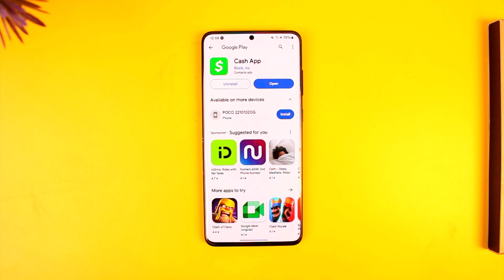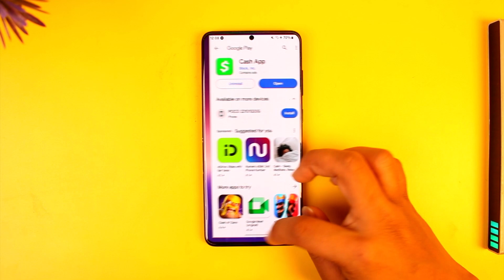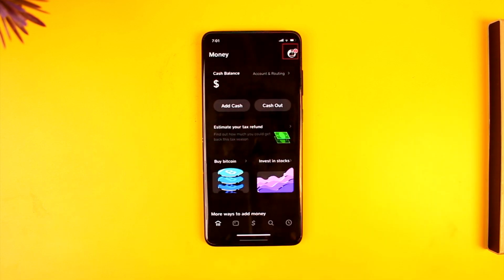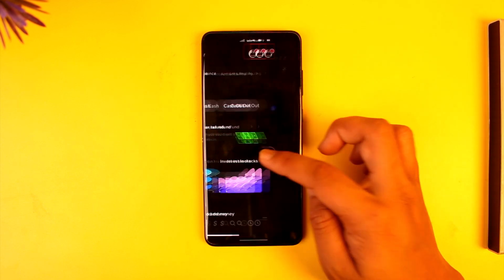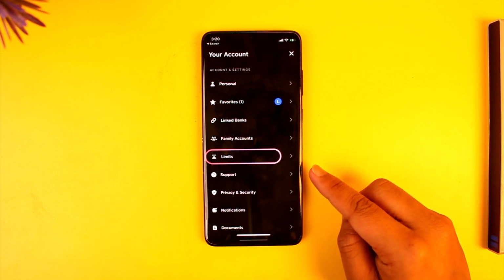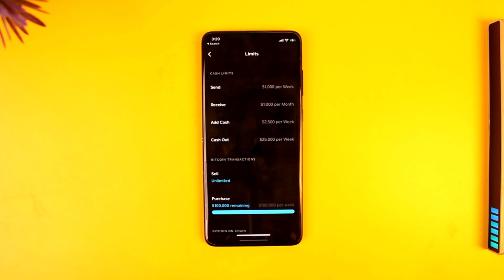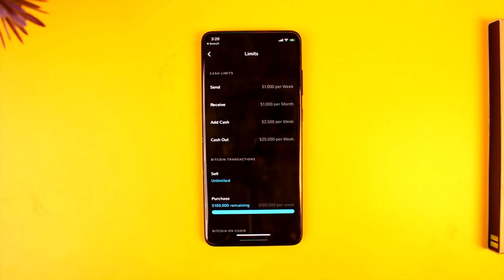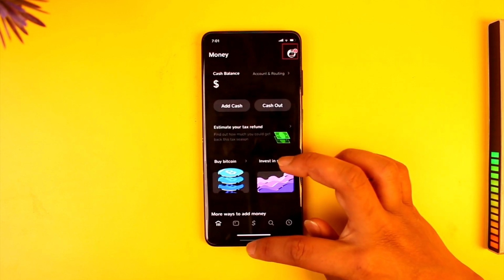How to Increase Cash App Limit !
In this tutorial video, I will quickly guide you on how you can increase Cash App limit. So, make sure to watch this video till the end. We try to be responsive to as many questions as possible.

► Chapters:
0:00 Introduction
0:10 Increase Cash App Limit
0:52 Conclusion